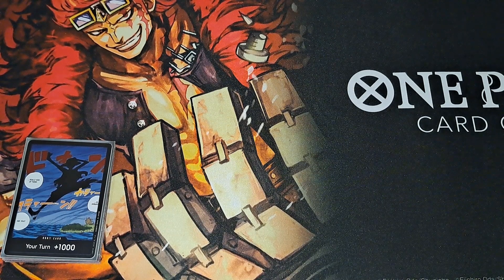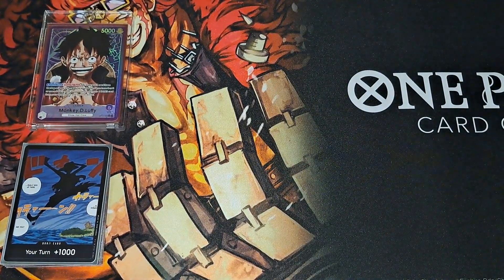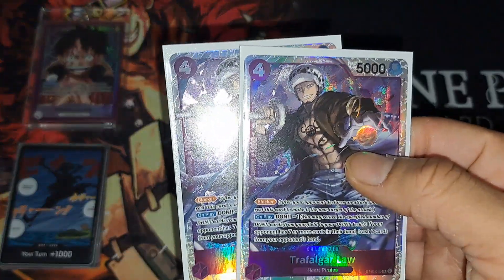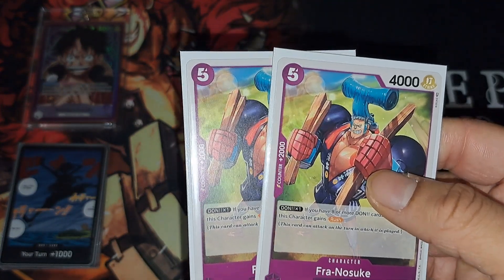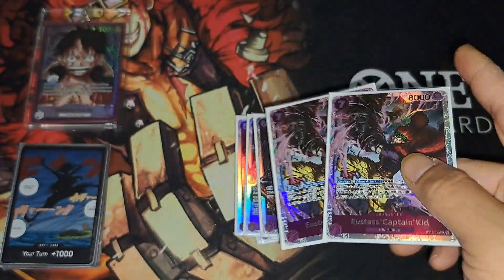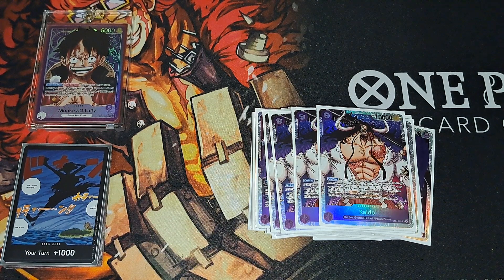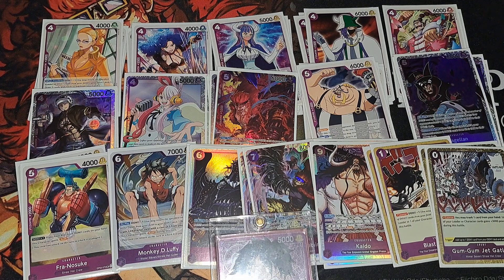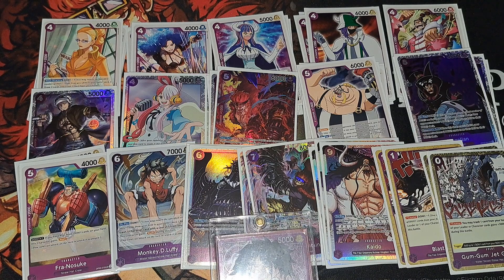One Piece Deck Profile Purple Luffy Dec. 2023 OP-05